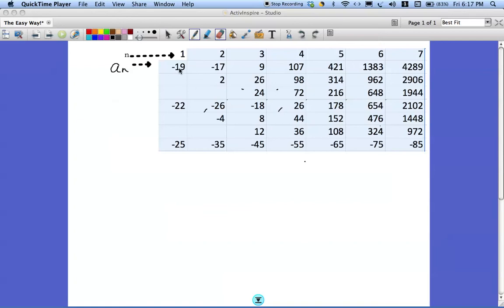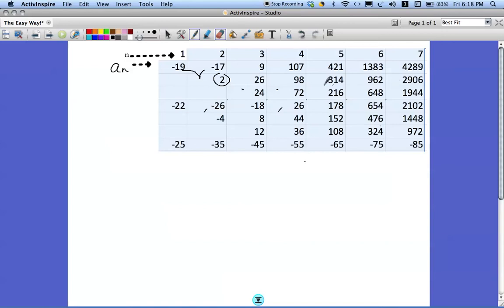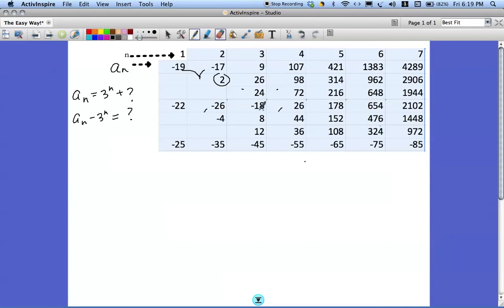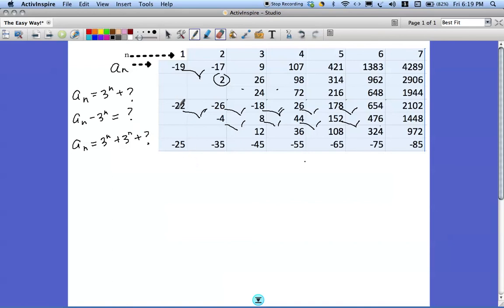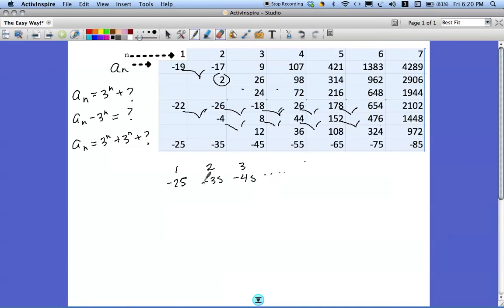Easy Method for Exp & Poly Sequence